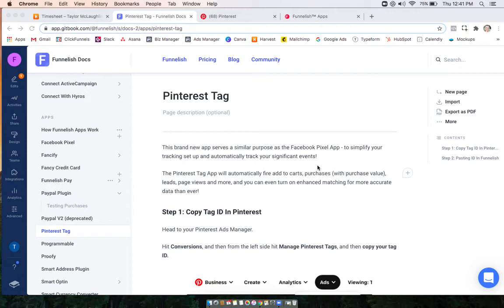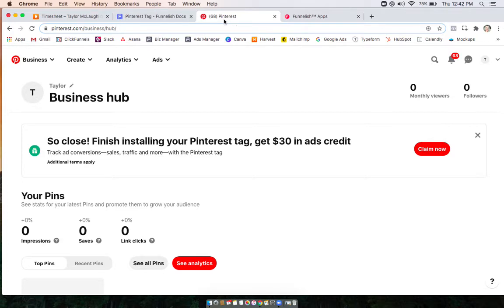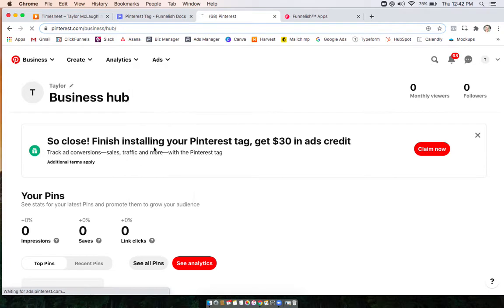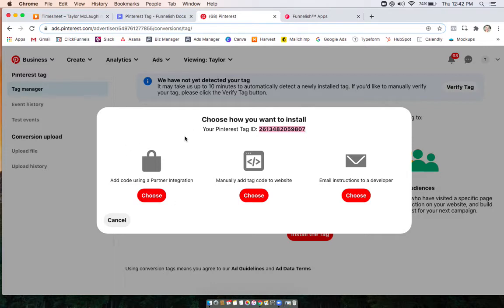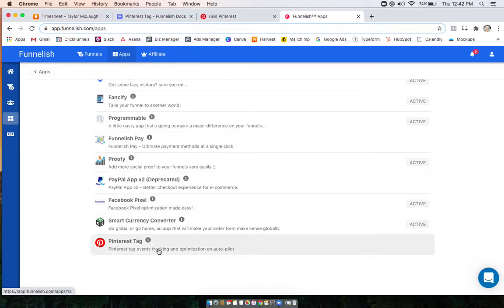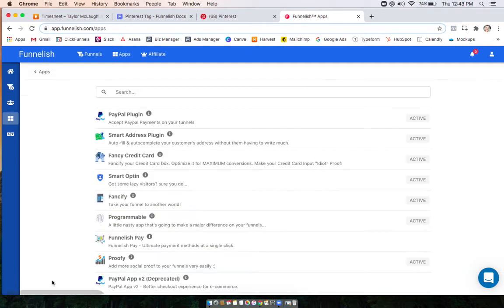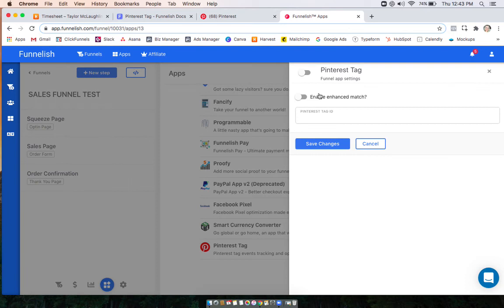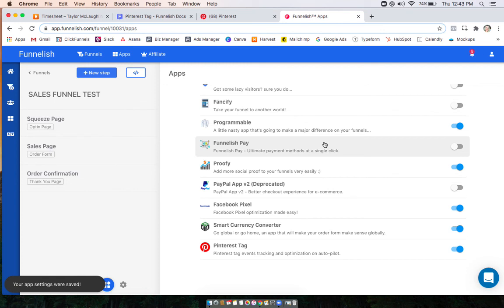Installing the Pinterest Tag App in Clickfunnels - Funnelish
In this video we'll go over how to set up the Pinterest Tag App to track all of your funnel events in Pinterest with NO CODING REQUIRED.